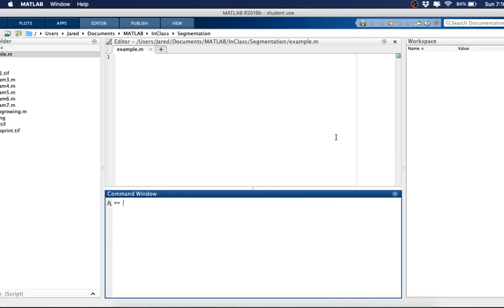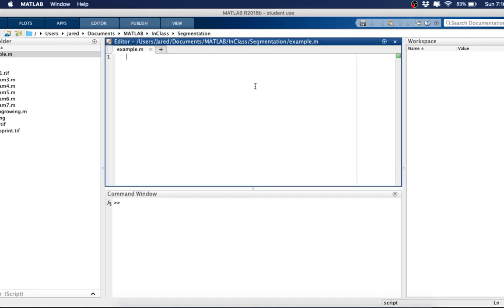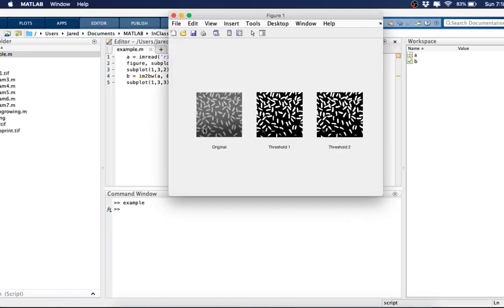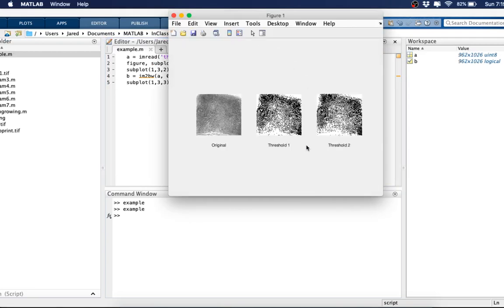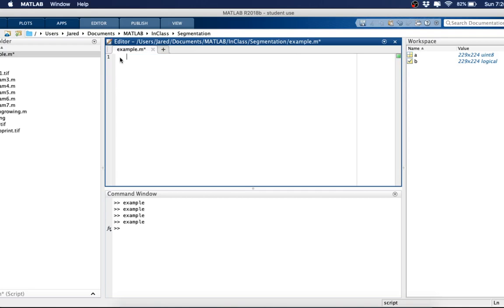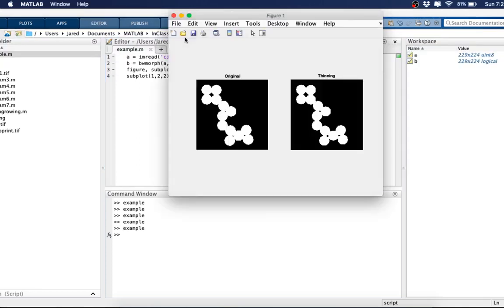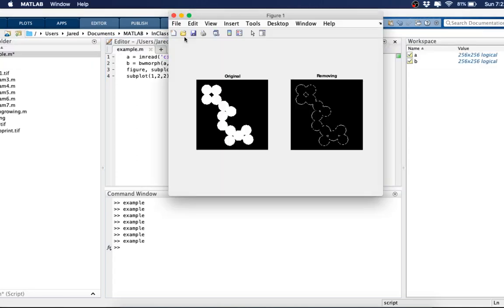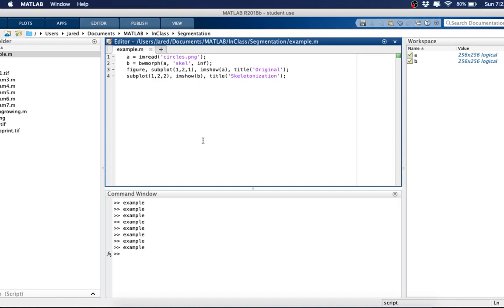Matlab Segmentation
This video goes over a couple different techniques for image segmentation. These techniques include thresholding, thinning, thickening, removing, and skeletonization.